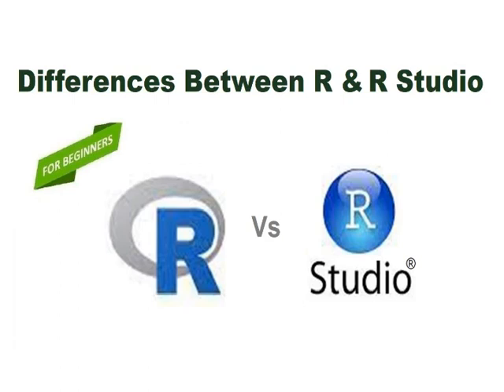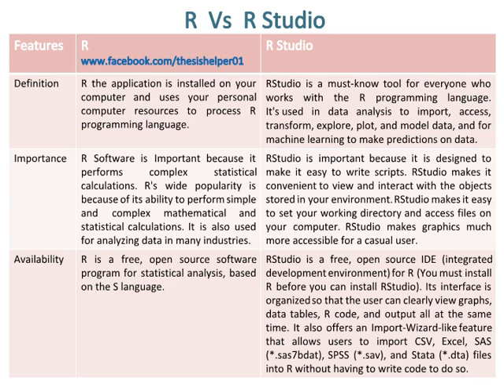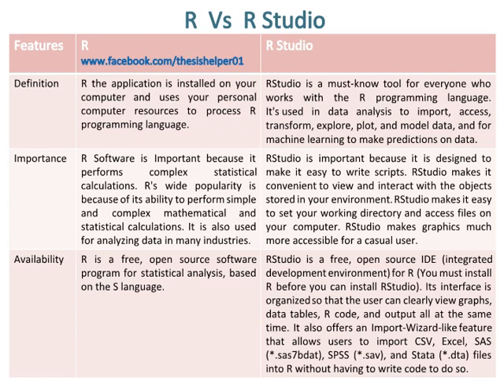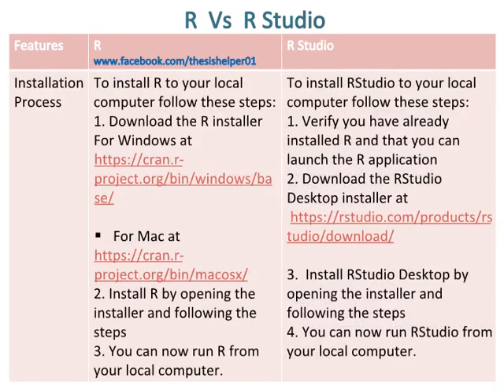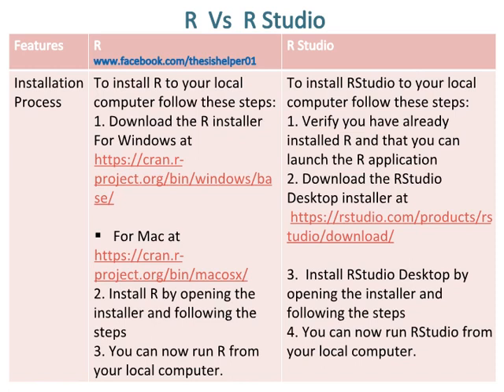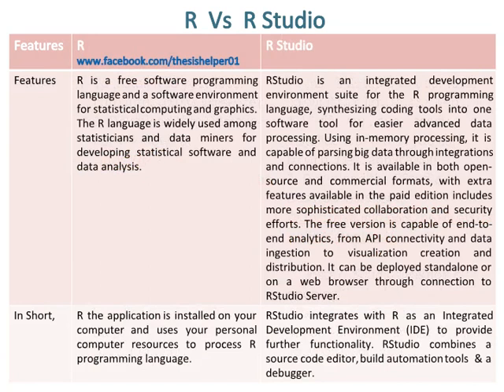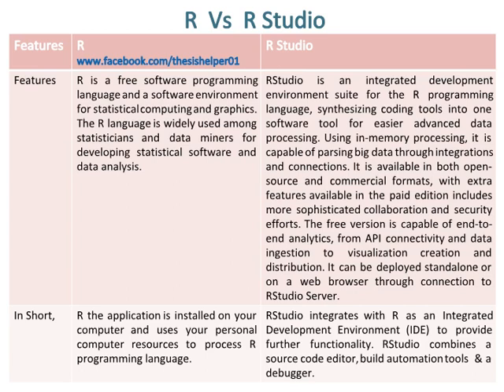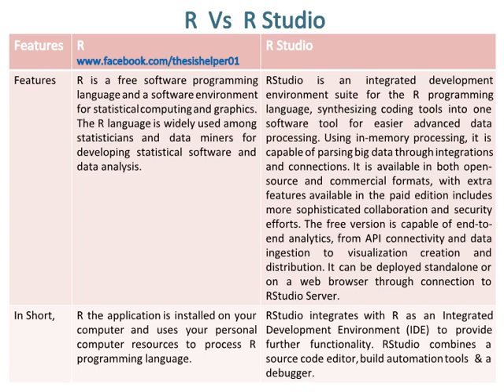Differences Between R and R Studio | Lecture 6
This video is about Differences Between R and R Studio.

Basics of Rstudio for Beginners
Basics of R for Beginners
R Programming Tutorial - Learn the Basics of Statistical Computing
R programming for beginners – statistic with R (t-test and linear regression) and dplyr and ggplot